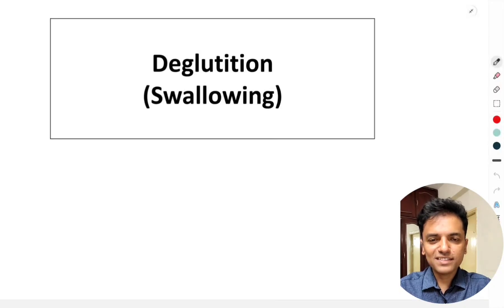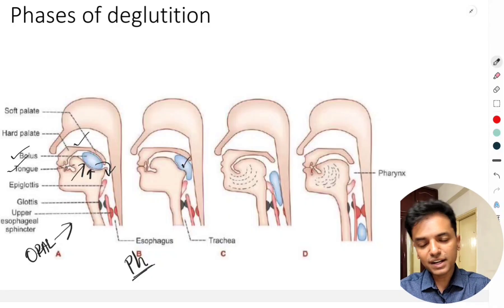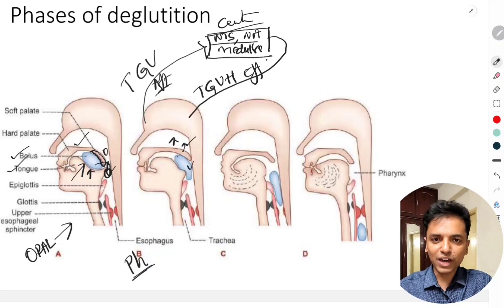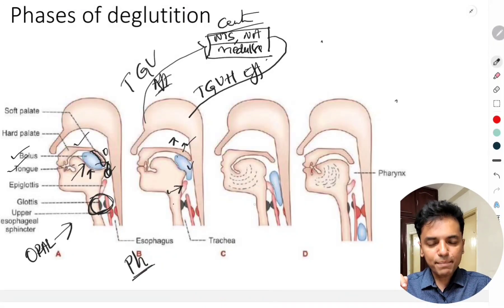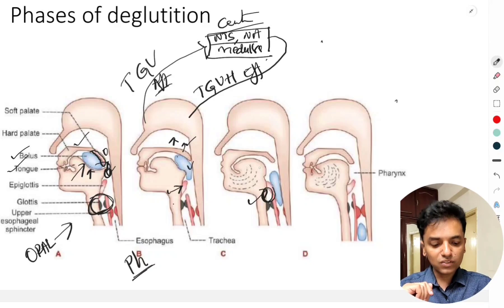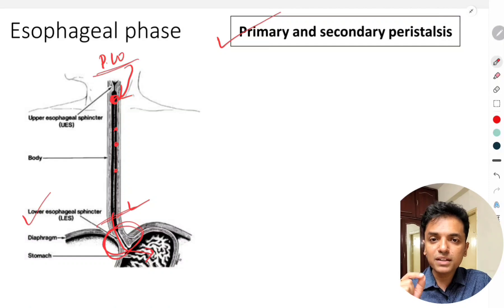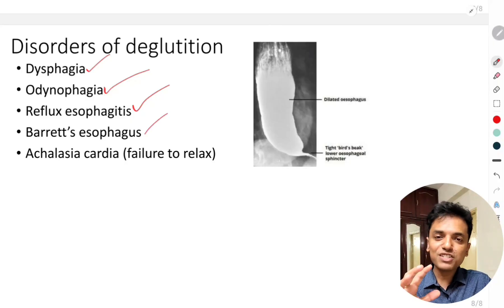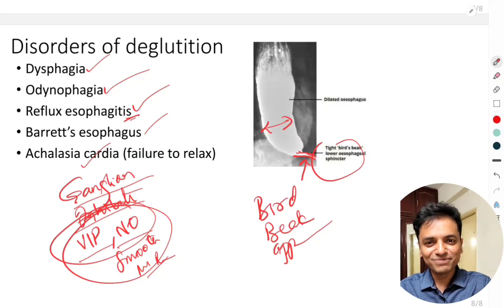Deglutition reflex (Swallowing) | Gastrointestinal motility | Physiology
This video explains deglutition physiology under the following headings
1. Definition
2. Phases of deglutition
3. Explaination of oral, pharyngeal and oesophageal phases
4. Disorders of deglutition